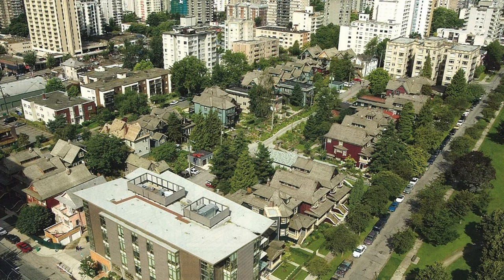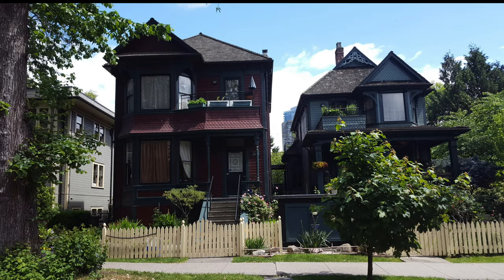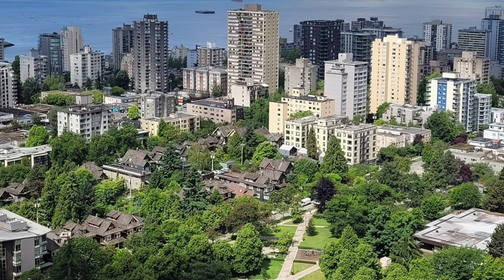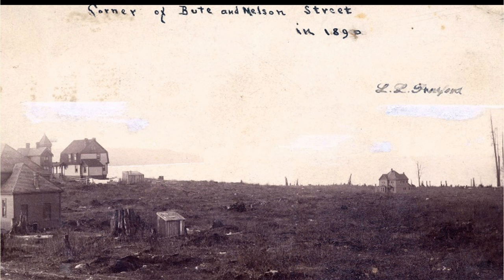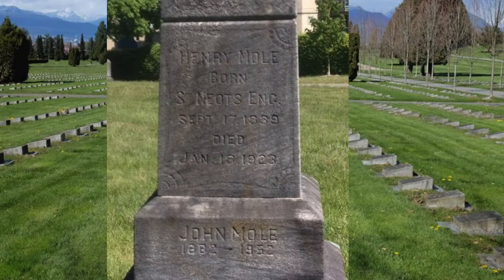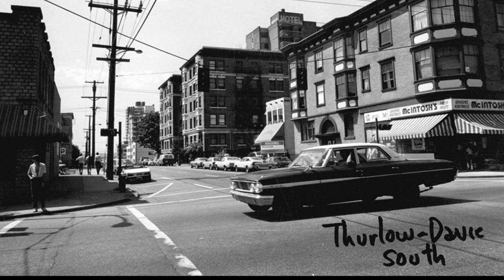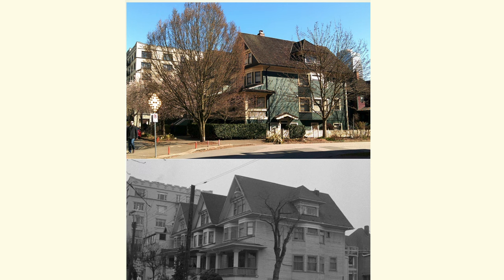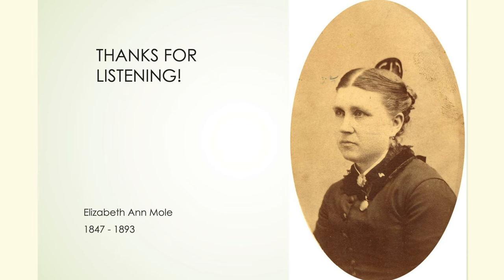Exploring Mole Hill, Vancouver - Presentation by Quentin Wright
Boasting thirty heritage-listed houses built 1888 to 1908, Mole Hill is the last surviving block of pre-WWl housing stock in Vancouver. The block exemplifies BC's Victorian and Edwardian domestic architecture, providing a direct link to the earliest days of the city.

The City of Vancouver intended to demolish the block, but the efforts of the Mole Hill Living Heritage Society persuaded them to change their plans, promoting a community vision which preserved social history and heritage architecture, while providing affordable housing and green space.

In his presentation, Quentin Wright explores how Mole Hill was saved and restored, highlighting the success of the block as a community resource.

Quentin Wright h a s worked in non-profit housing for twenty years, and has been Executive Director of Mole Hill Community Housing Society since 2014. He helped to found Mole Hill Neighbourhood Support Society in 2019.